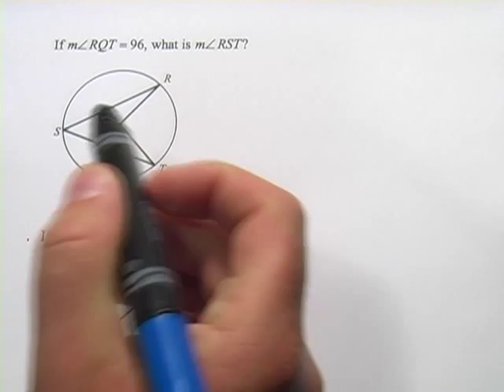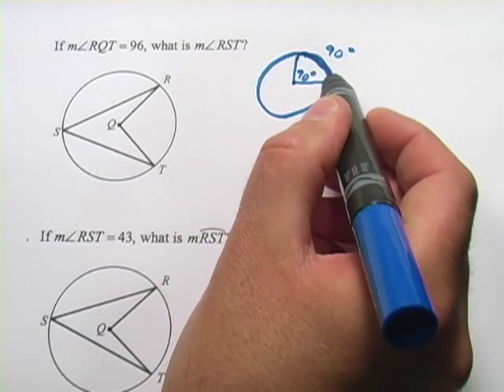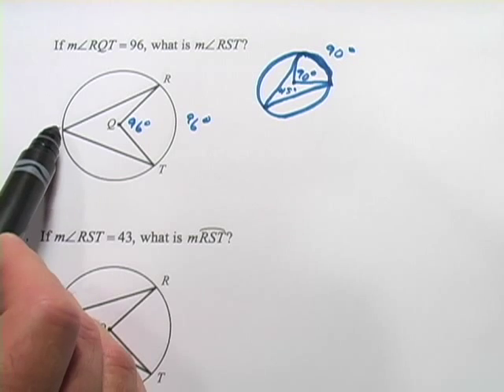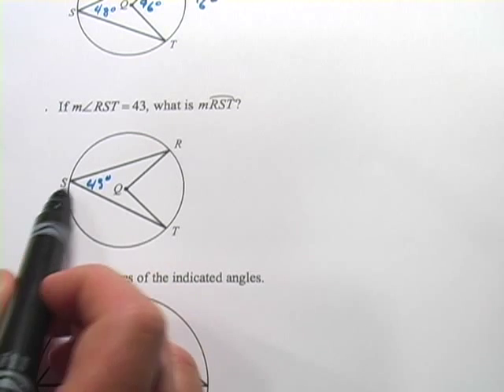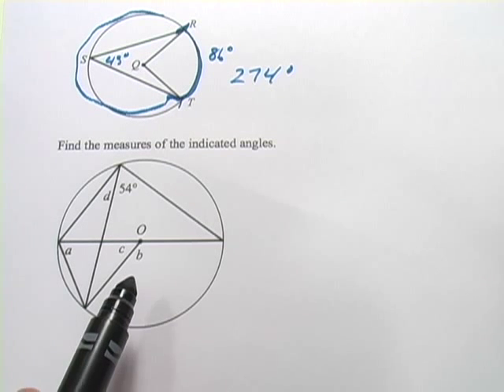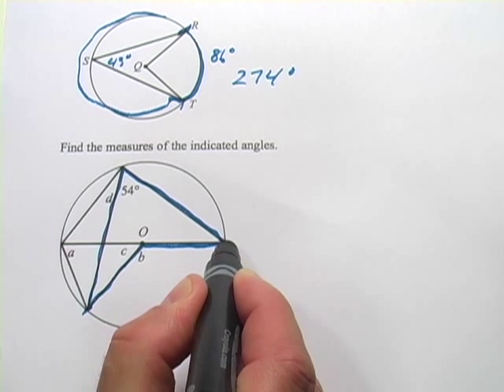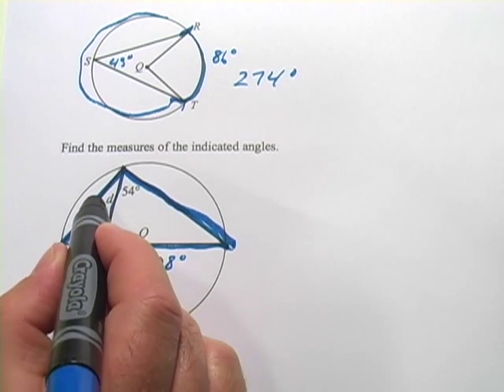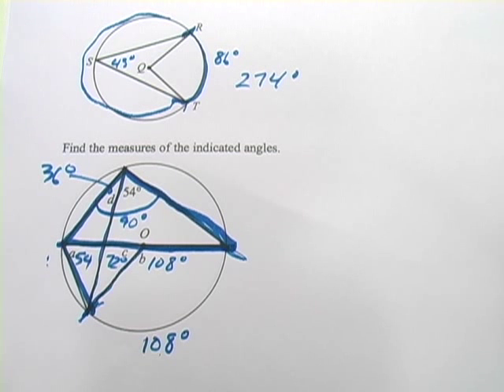Inscribed Angles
How to solve problems involving angles inscribed in circles.